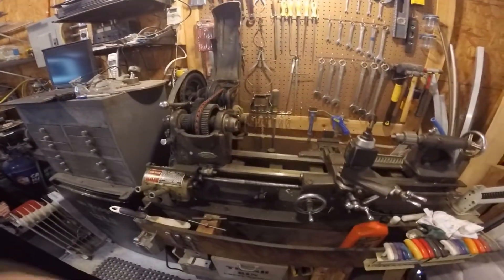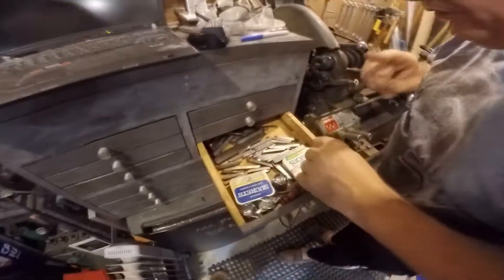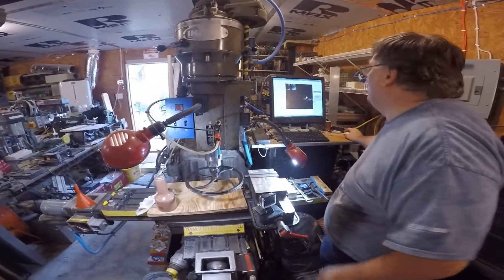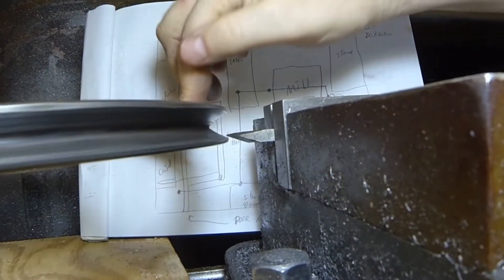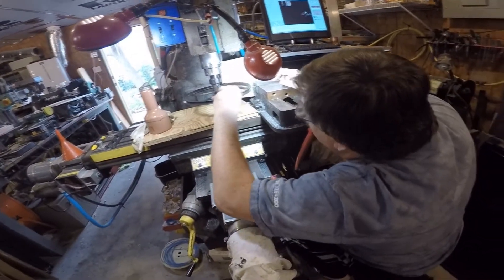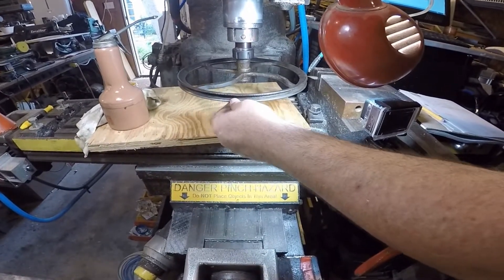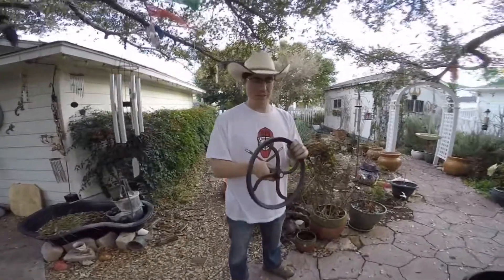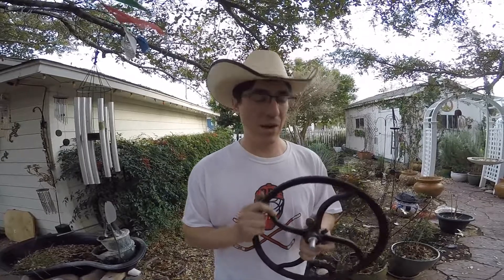100 Year Old Pulley - Part 1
The main drive pulley on Kevin's 100 year old lathe is causing vibrations and needs to be corrected.